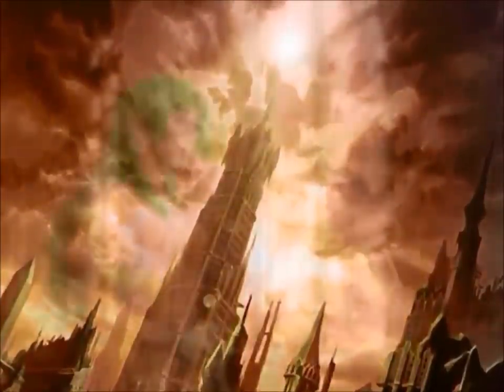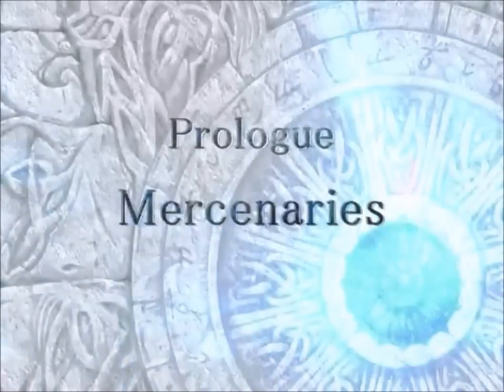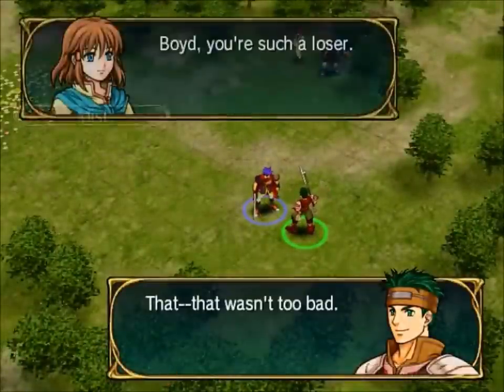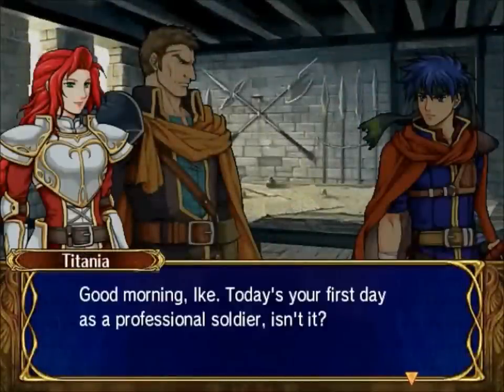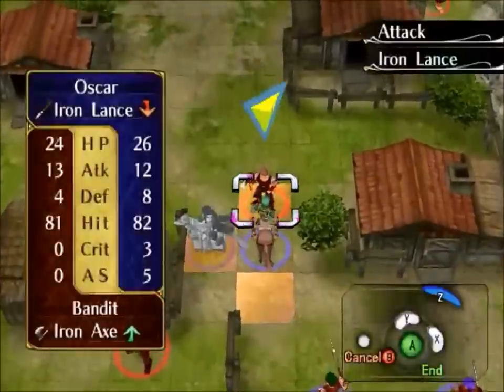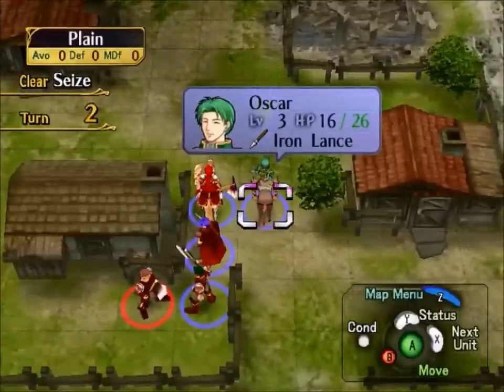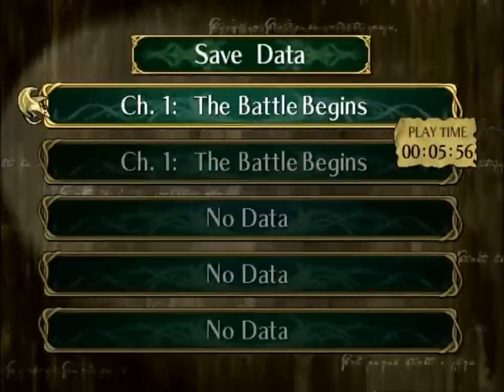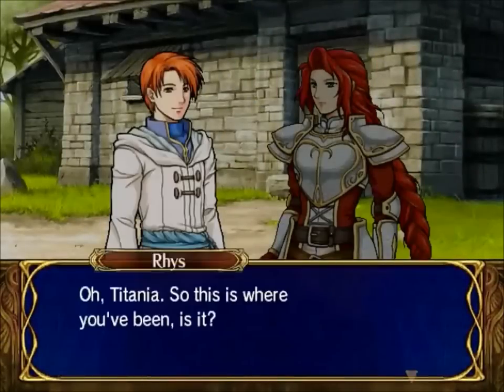Fire Emblem E1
Fire emblem is an amazing turn based strategy game that involves one of the most epic stories in all of video games. Rated as one of the best games on the Nintendo gamecube, fire emblem is sure to get you all riled up and ready to play.

Emulators require pretty good computers to play, but here are the links if you wish to play :)